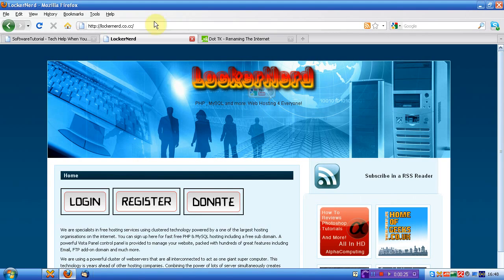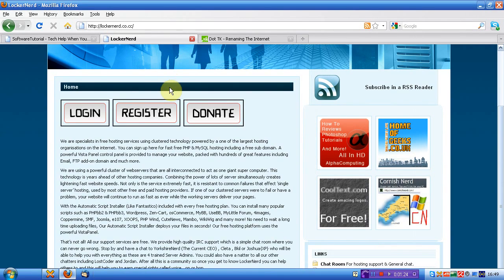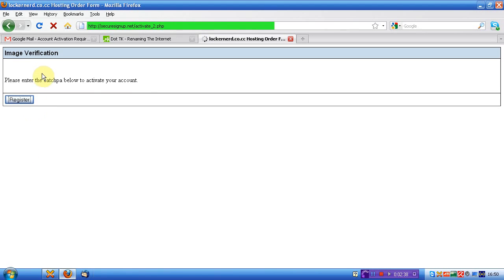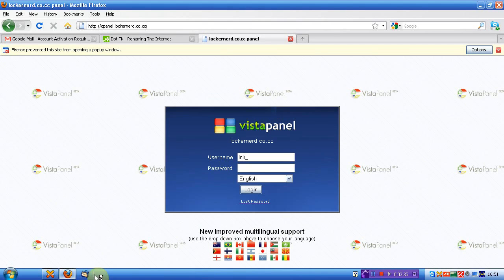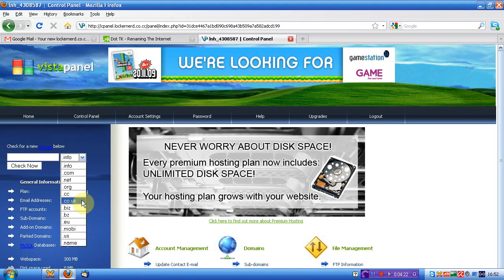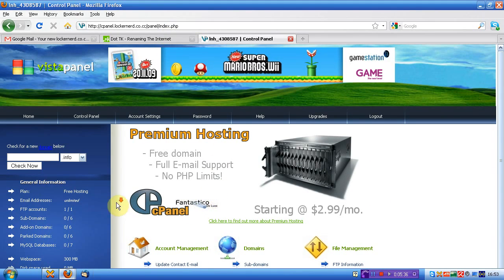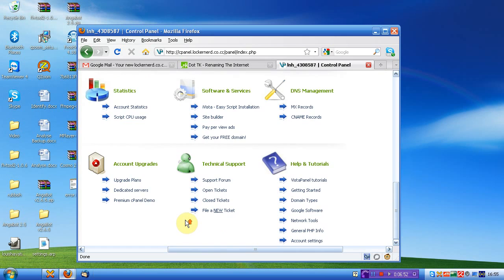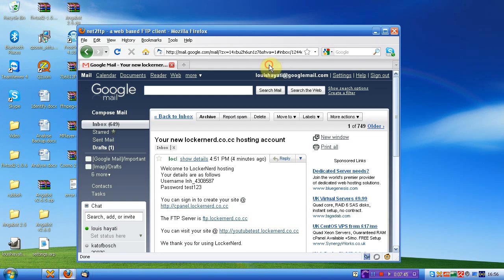Cool Site_ Free Domain and Web Hosting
They give 1500 MB of disk space and 100 GB data transfer. I am now using them for about 3 months and never seen any downtime of server problems. There is no any kind of advertising on my pages too, so I think its worth to signup.